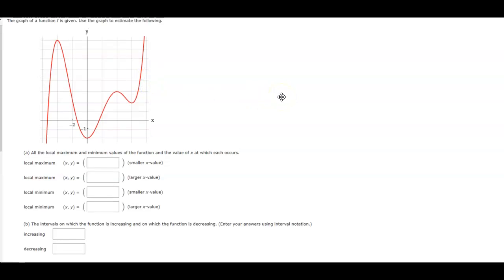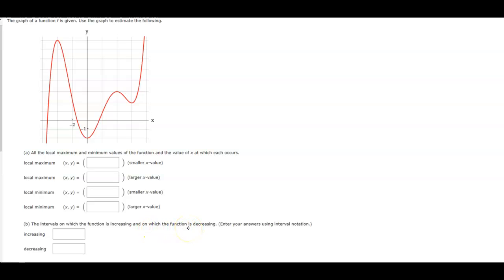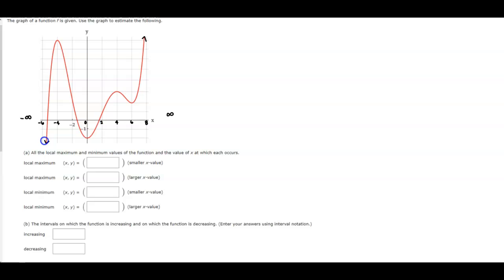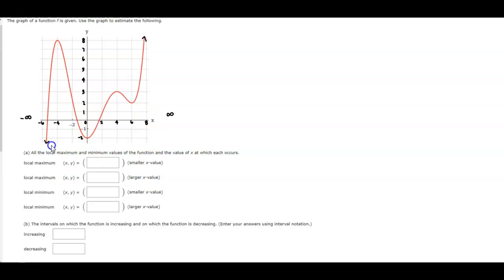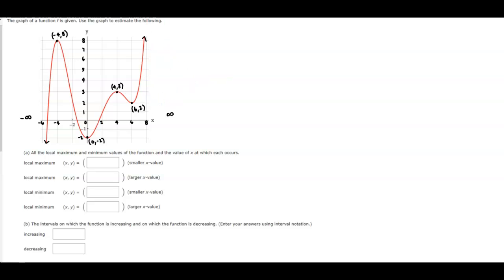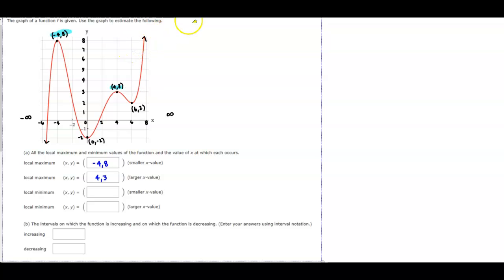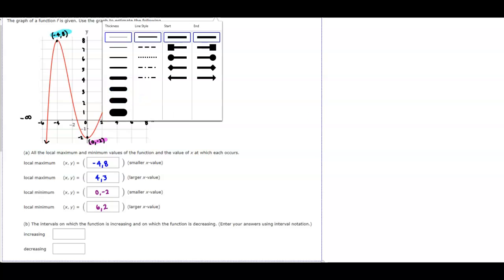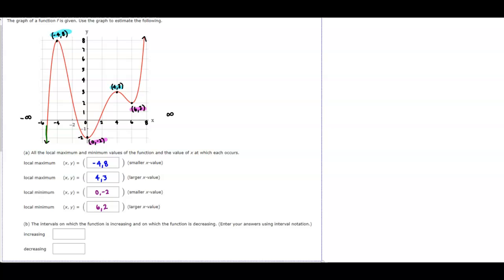Math 10 HW 3.3 #18